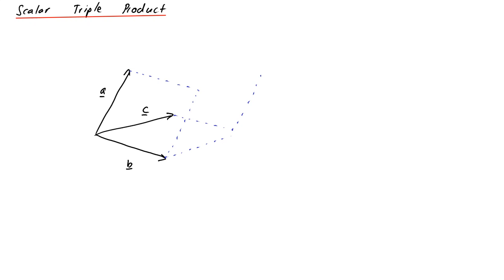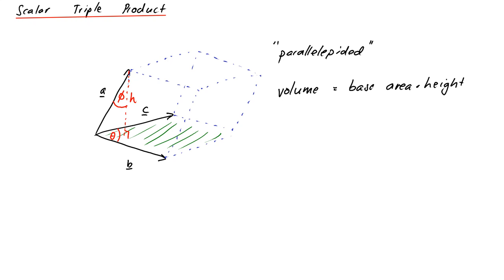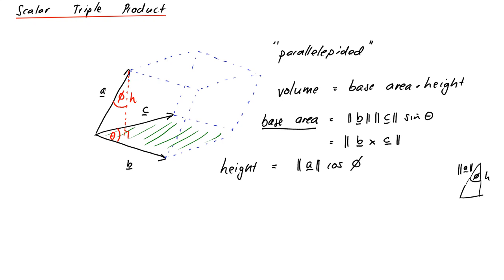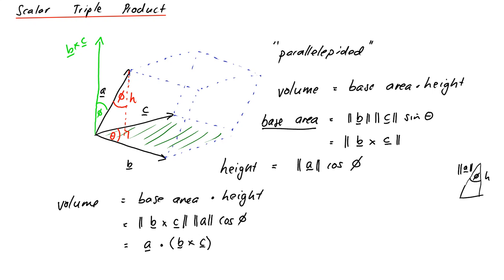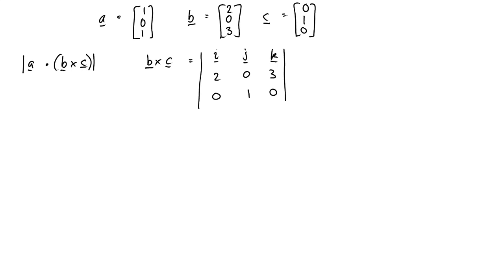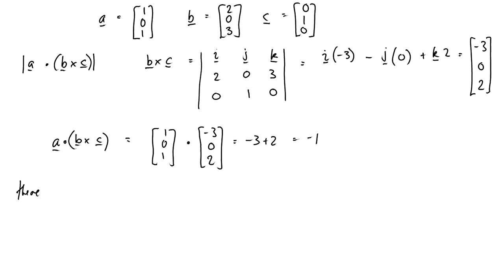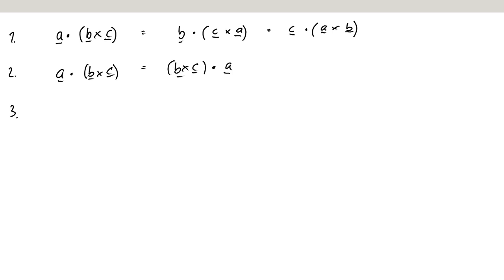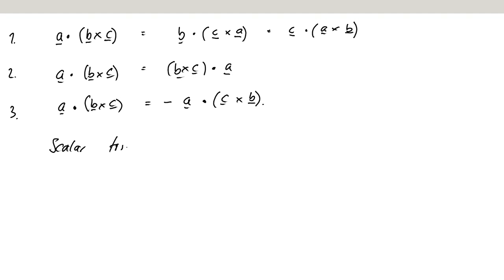The Scalar Triple Product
In this quick video, we look at the scalar triple product and its geometrical meaning.